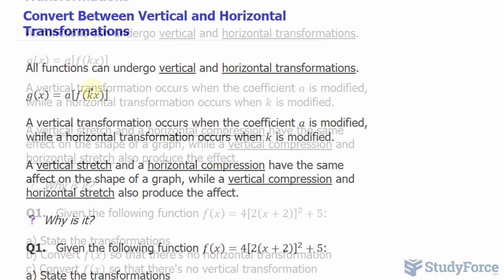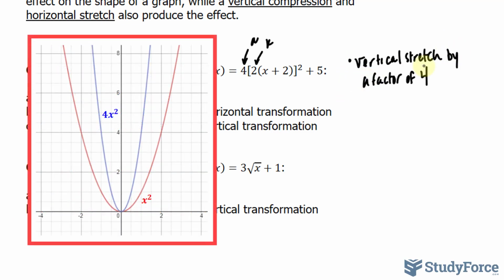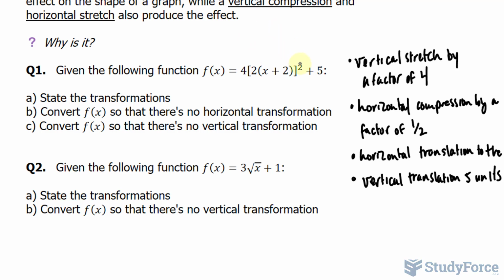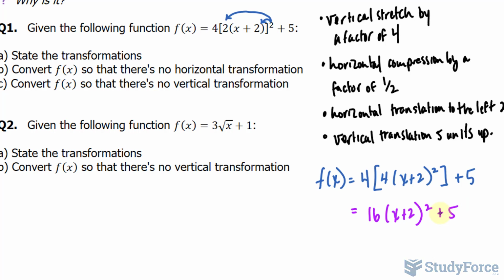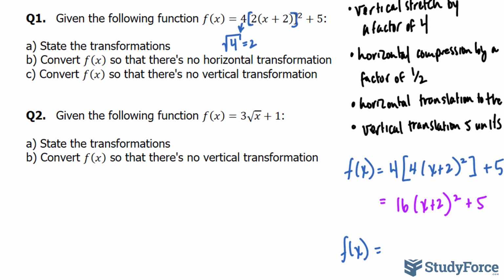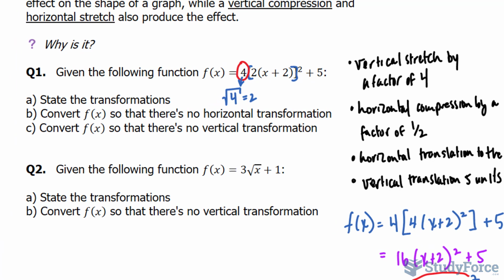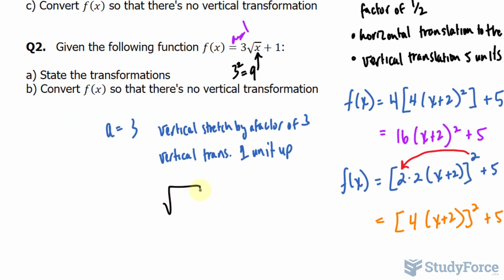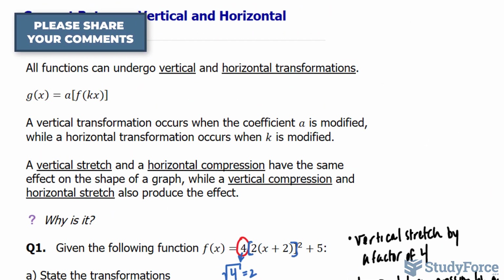Convert Between Vertical and Horizontal Transformations | g(x)=a[f(kx)] | Grade 11 Functions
All functions can undergo vertical and horizontal transformations.

g(x)=a[f(kx)]

A vertical transformation occurs when the coefficient a is modified, while a horizontal transformation occurs when k is modified.

A vertical stretch and a horizontal compression have the same effect on the shape of a graph, while a vertical compression and horizontal stretch also produce the effect.

Why is it?

Q1.   Given the following function f(x)=4[2(x+2)]^2+5:

a) State the transformations
b) Convert f(x)  so that there's no horizontal transformation
c) Convert f(x)  so that there's no vertical transformation

Q2.   Given the following function f(x)=3√x+1:

b) Convert f(x)  so that there's no vertical transformation